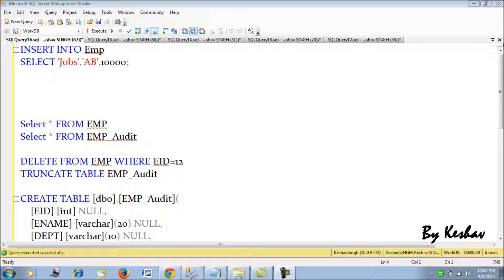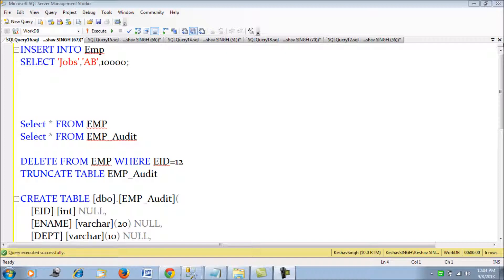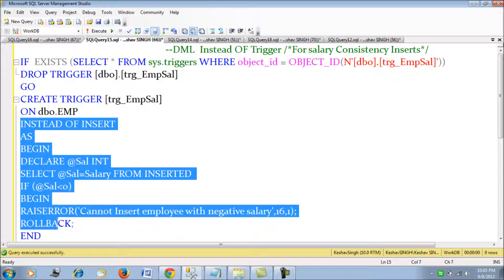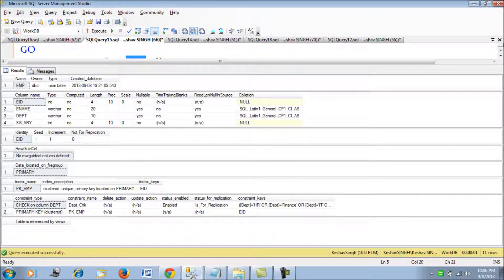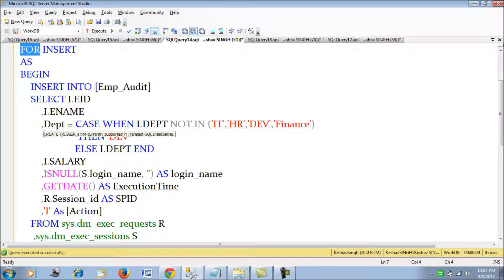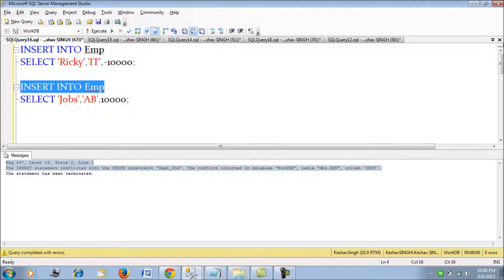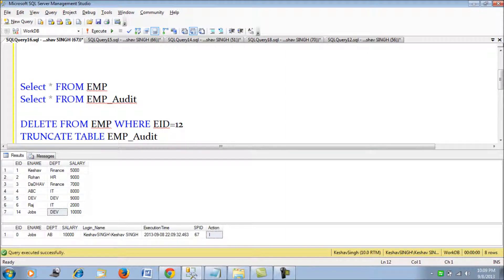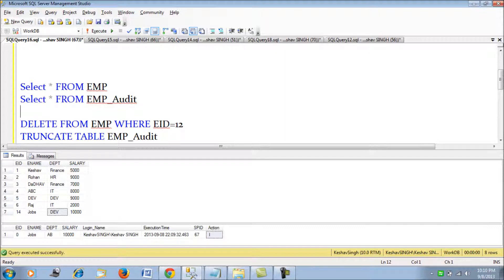Data Manipulation (DML) INSTEAD OF Trigger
This blog walks you through DML INSTEAD OF Trigger.